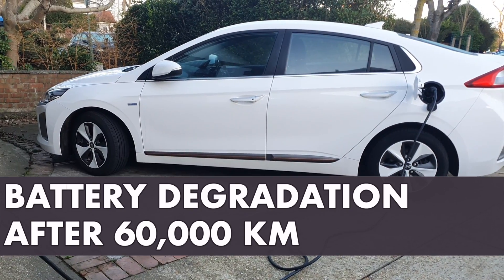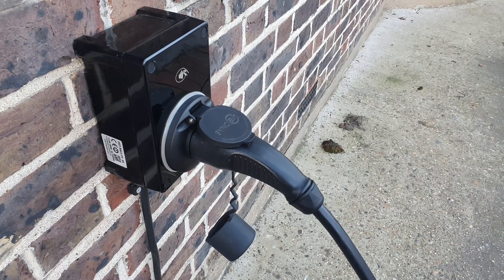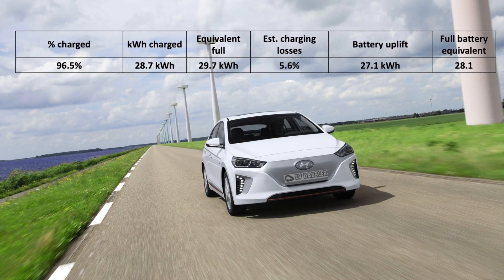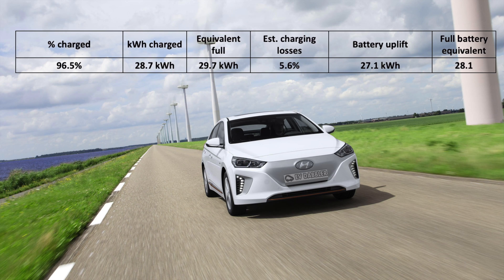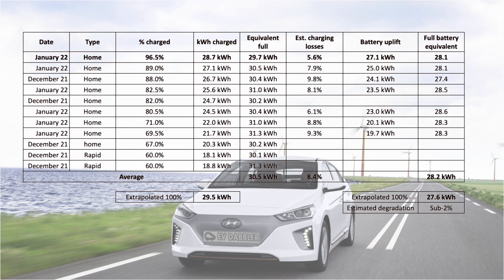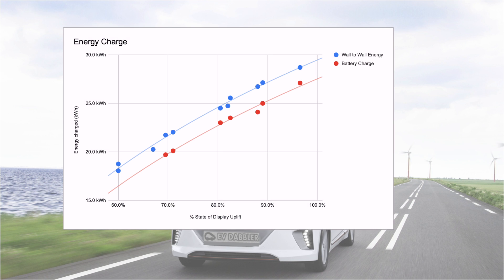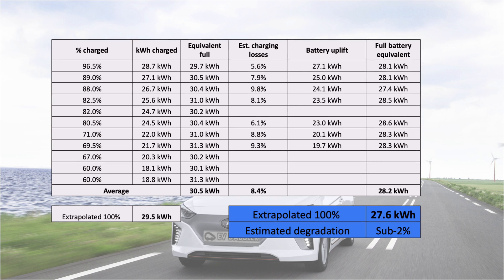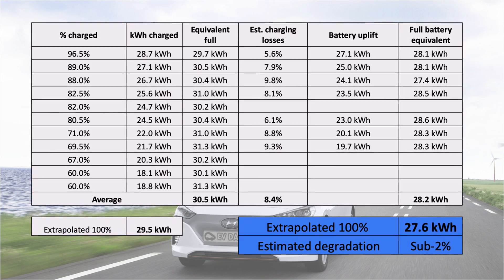EV Battery degradation on Ioniq after 4 years / 60,000 km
Electric Cars have a major problem with battery degradation, I hear. What is an EV depreciation going to be when the battery has lost so much capacity? In a worst case scenario, will it be necessary to replace the battery with a new one, at a cost of maybe ten thousands British Pounds or Euros…
Well all of that is just hearsay, right?
Let's take a look at this four-year old Ioniq that has driven 60,000 kilometre / 37,000 miles.
The state of health is 100% and we go through a number of measurements to identify the usable capacity on the car and how it compares to the original 28.1 kWh as stated by Hyundai